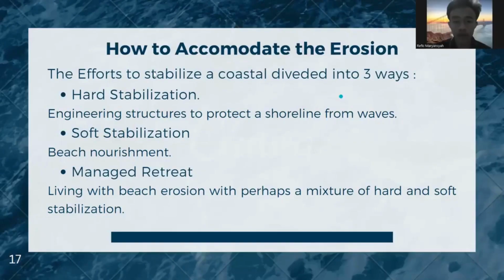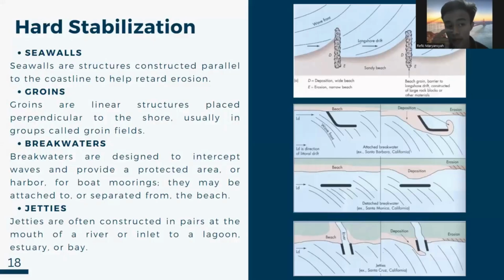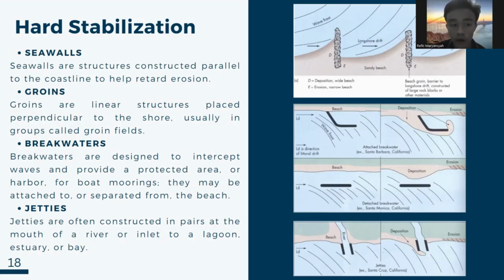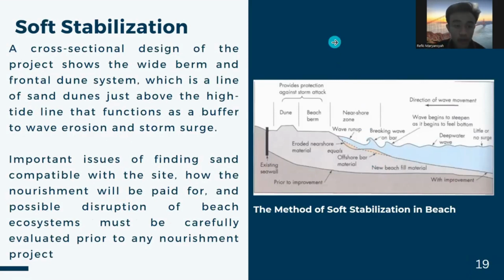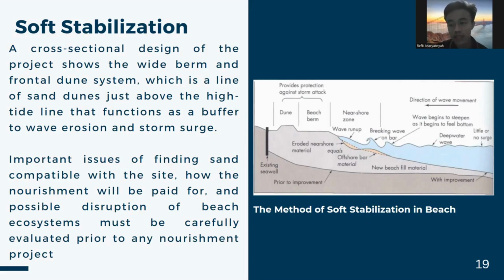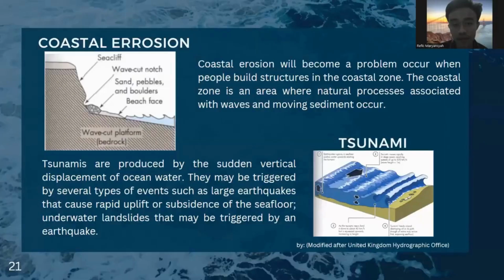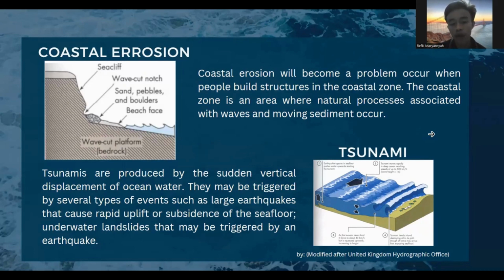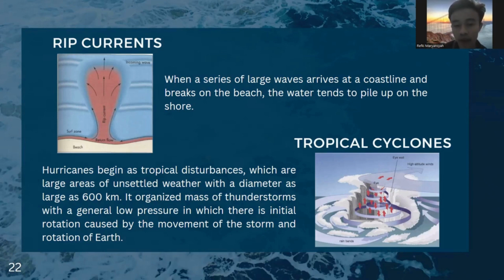How to Accommodate Erosion (Group 2A - Part IV)